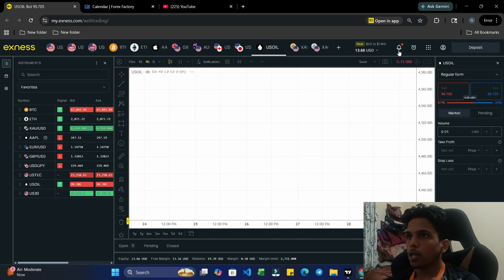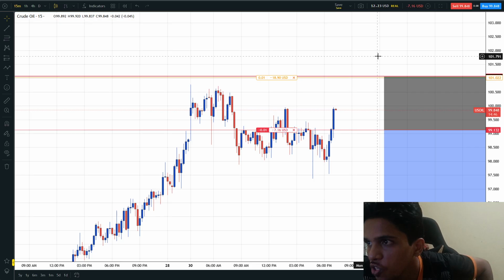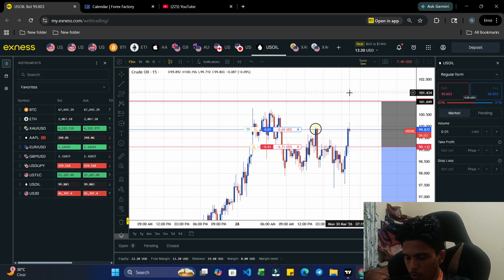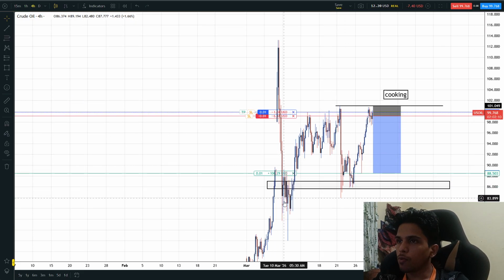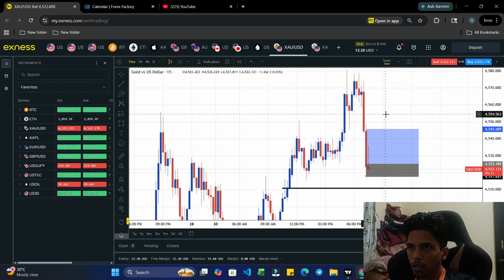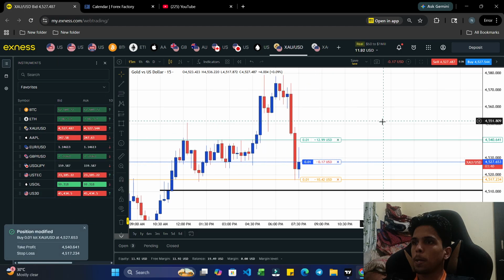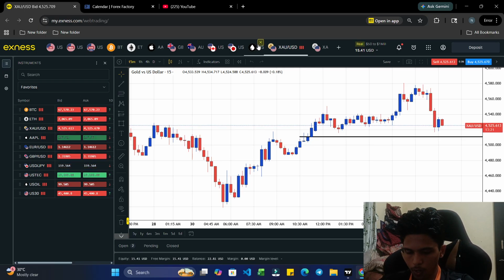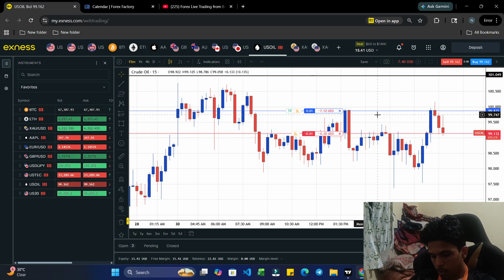OIL + GOLD ANALYSIS